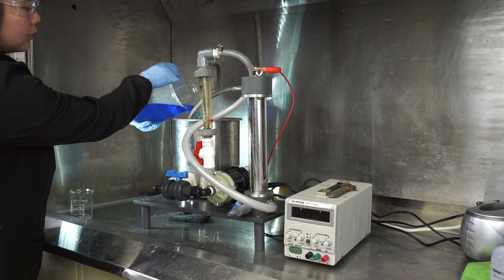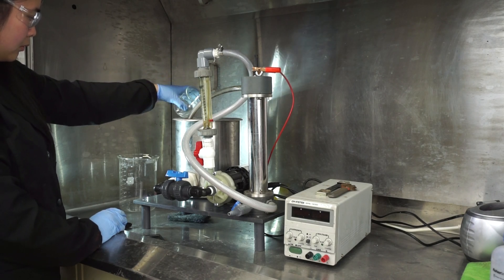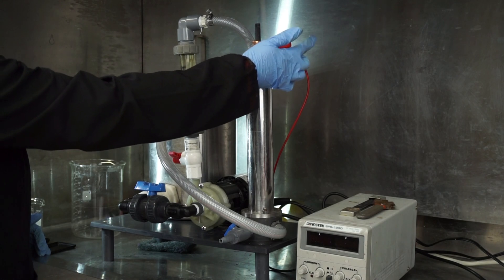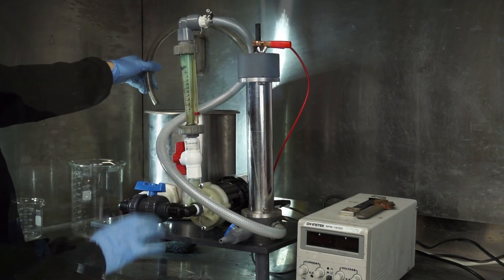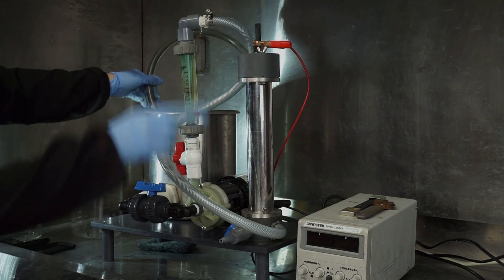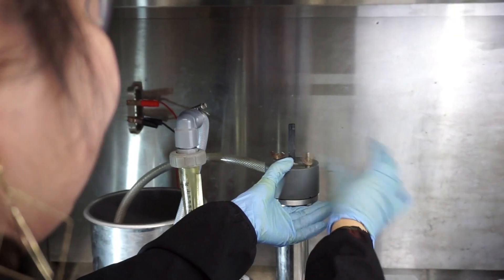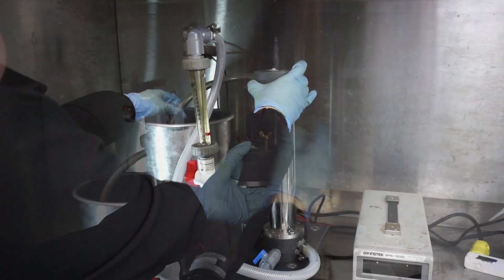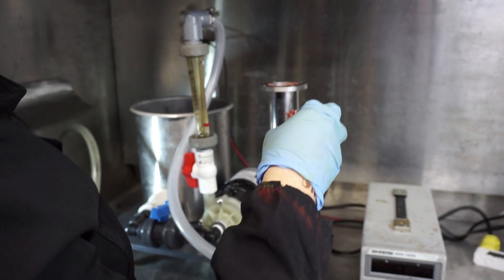emew Lab Cell Testing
Lab tests such as this are an ideal way to demonstrate the recovery capabilities of emew for a variety of electrolytes and feed materials. In most cases, these tests can be done right at your site so you can see the results for yourself.

This particular test is to demonstrate the recovery of copper cathode from a copper sulfate feed solution.  We can test a range of feed materials to recover not only copper but also, silver, nickel, tin and others.  This copper sulfate solution was prepared ahead of time and roughly 3L transferred to the feed tank.